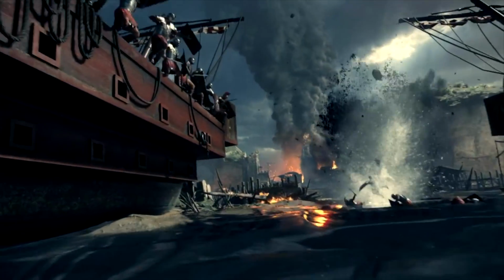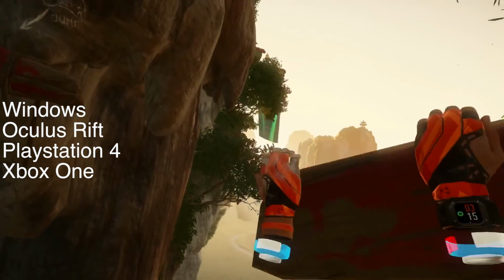TOP GAME ENGINES FOR BEGINNER, How to make a game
Do you know what game engine to use in your game?